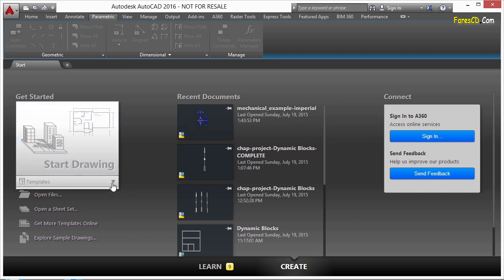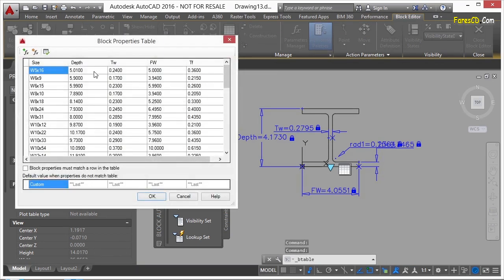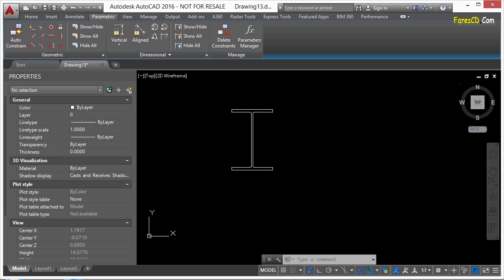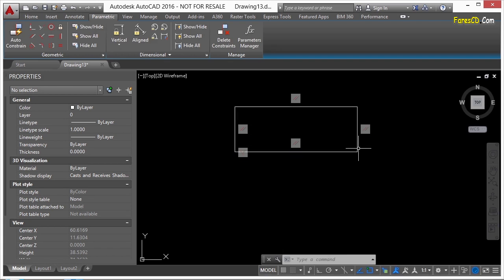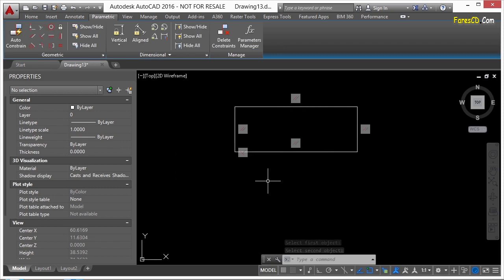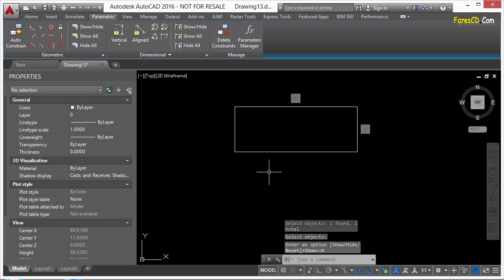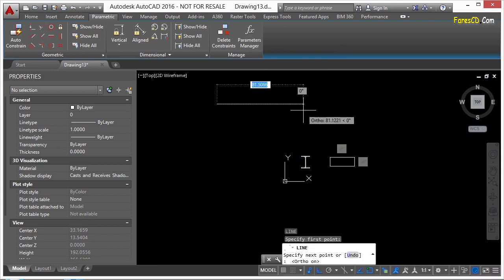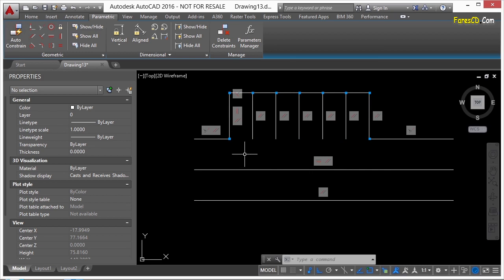1104 Using Constraints In The Design Process new